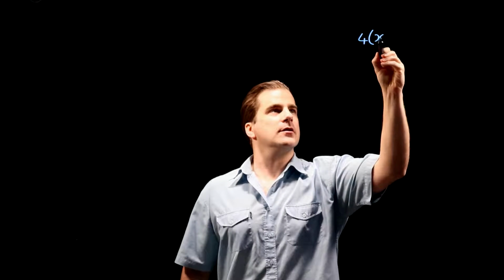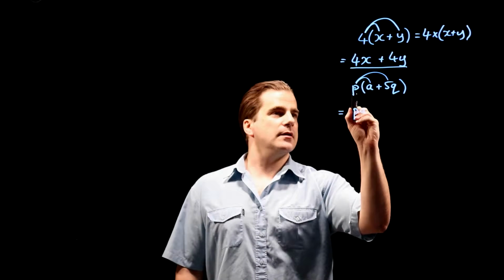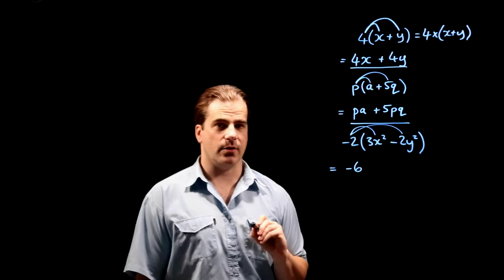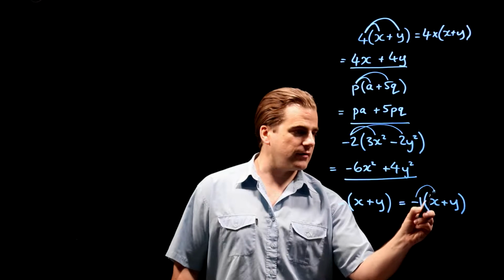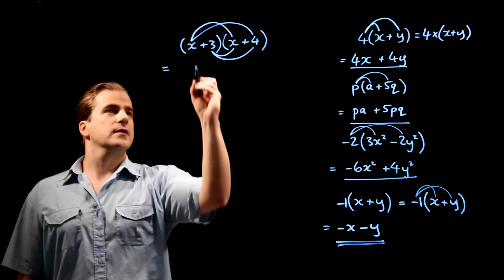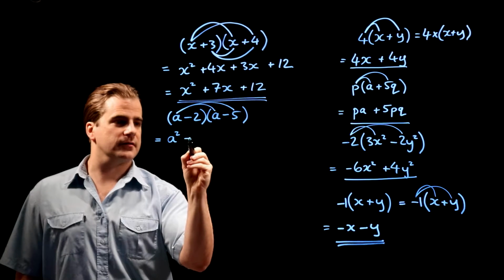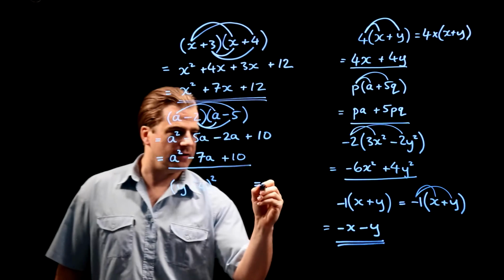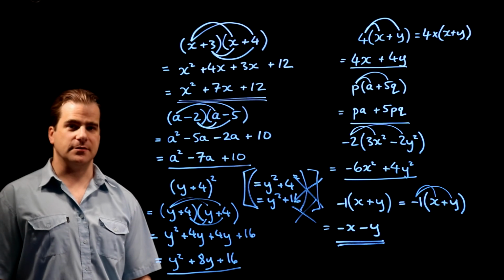Multiplying out Brackets